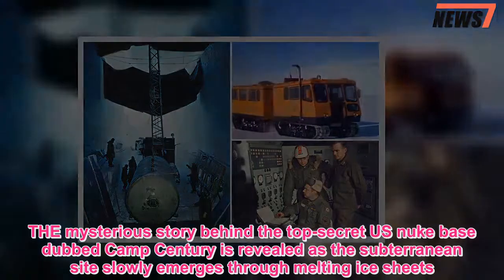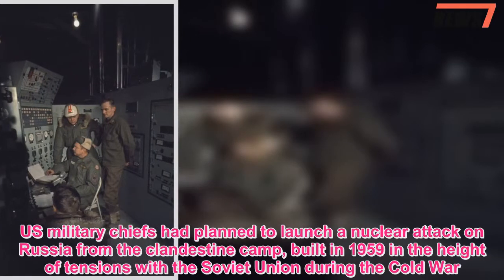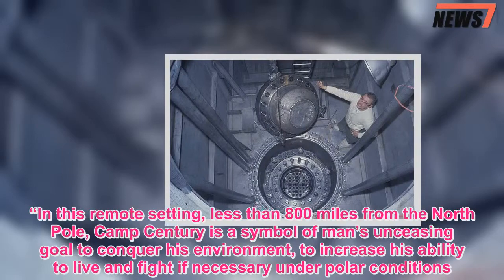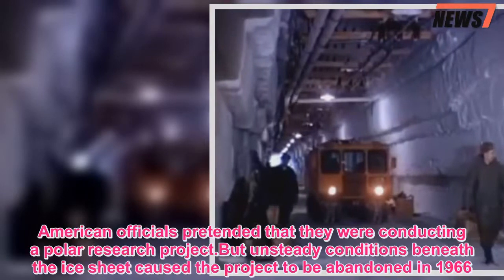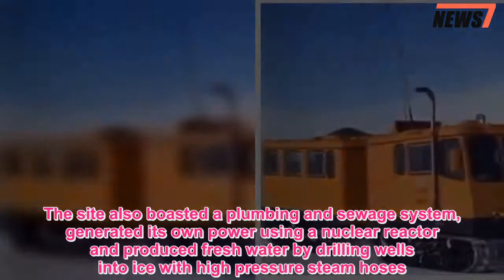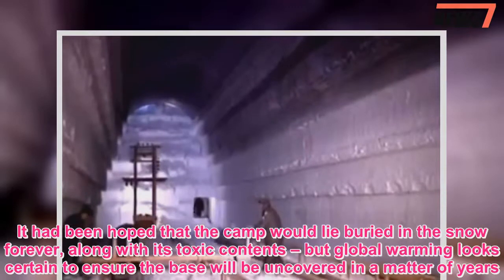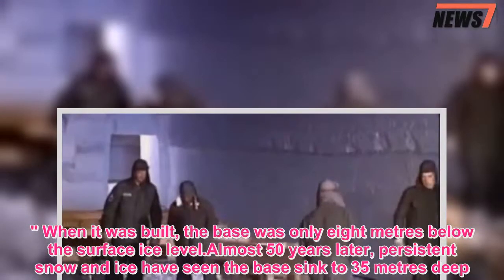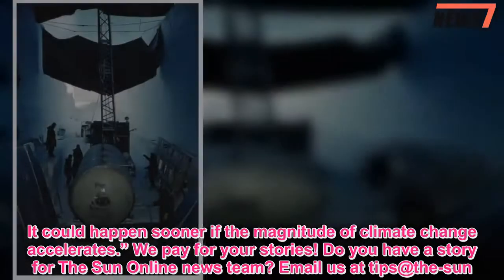Top secret subterranean US nuke base slowly revealed as polar ice melts - 247 News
THE mysterious story behind the top-secret US nuke base dubbed Camp Century is revealed as the subterranean site slowly emerges through melting ice sheets.Shut down in 1967, the colossal building was buried deep beneath the surface ice on the remote Danish territory of Greenland.But a recent study published in the journal of Geophysical Research Letters found the submerged city could be exposed within 75 years under a “business as usual” approach to global warming.US military chiefs had planned to launch a nuclear attack on Russia from the clandestine camp, built in 1959 in the height of tensions with the Soviet Union during the Cold War.Incredible footage from the time shows soldiers surveying the site before construction workers move in to begin work on the colossal structure.The narrator states: “Camp Century is buried below the surface of this ice cap.Beneath it, the ice descends for 6,000 feet.“In this remote setting, less than 800 miles from the North Pole, Camp Century is a symbol of man’s unceasing goal to conquer his environment, to increase his ability to live and fight if necessary under polar conditions." Codenamed Project Iceworm, US planned to store hundreds of ballistic missiles which could be launched to strike targets inside the USSR.The US was so secretive, the Danish - who governed Greenland before it was given autonomy in 1979 - didn't even know what lay beneath.American officials pretended that they were conducting a polar research project.But unsteady conditions beneath the ice sheet caused the project to be abandoned in 1966.By then nearly two miles of tunnels had been completed, containing a hospital, a shop, a theatre and a church for the facility’s 200 inhabitants.The site also boasted a plumbing and sewage system, generated its own power using a nuclear reactor and produced fresh water by drilling wells into ice with high pressure steam hoses.If completed it would have created 2,500 miles of tunnels, covering an area of 52,000 square miles – roughly three times the size of Denmark.The US army would use those tunnels to move missiles so the Soviets had no idea where they were.It had been hoped that the camp would lie buried in the snow forever, along with its toxic contents – but global warming looks certain to ensure the base will be uncovered in a matter of years.Greenland experienced one of its hottest years on record last summer, touching 24C in the capital, Nuuk, in June.William Colgan, a climate and glacier scientist from the Lassonde school of engineering at Toronto’s York University, told The Guardian:“Every year, another layer of ice will be removed." When it was built, the base was only eight metres below the surface ice level.Almost 50 years later, persistent snow and ice have seen the base sink to 35 metres deep.But the inevitable melt caused by global warming has the potential to expose an estimated 200,000 litres of diesel fuel, similar quantities of wastewater, unknown amounts of radioactive coolant and to